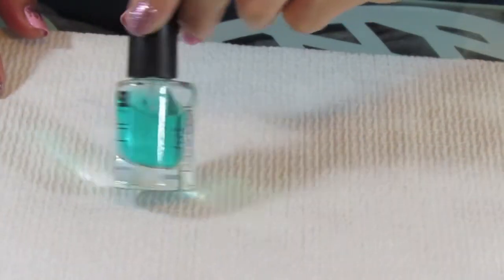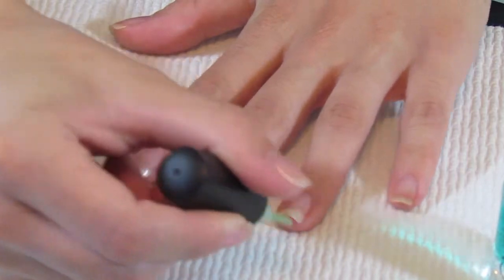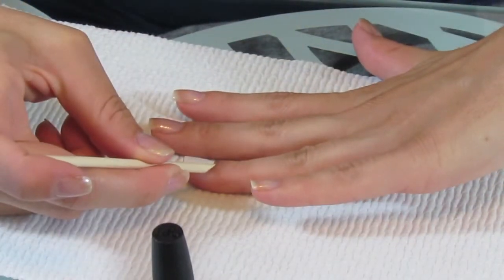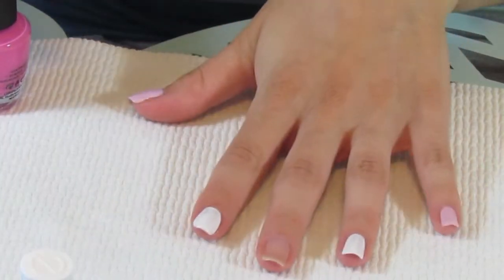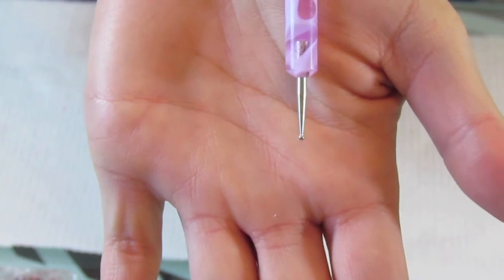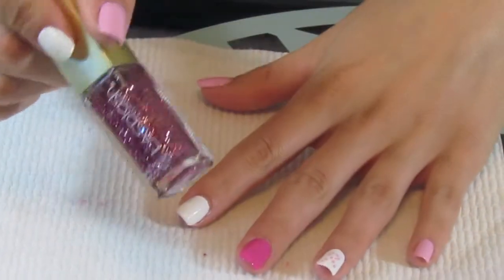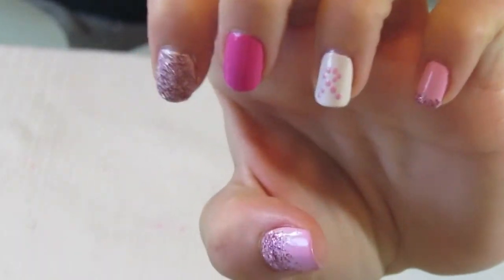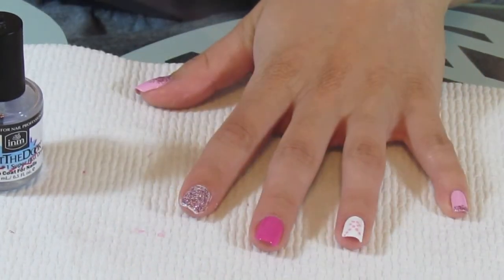Easy Beginners Nail Art: Breast Cancer Awareness Inspired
My first nail art tutorial!! I had so much fun filming this for you all. I hope you enjoy.

CND Sticky Base Coat

Products used:
Dotting Tools
Essie Raise Awareness Nail Polish
OPI Alpine Snow Polish
OPI Shorts Story Polish
LASplash glitter polish in Sparkling Rose